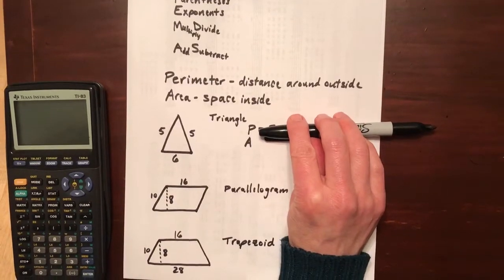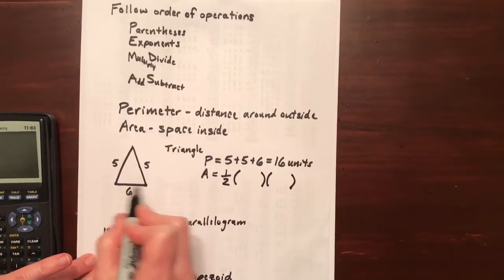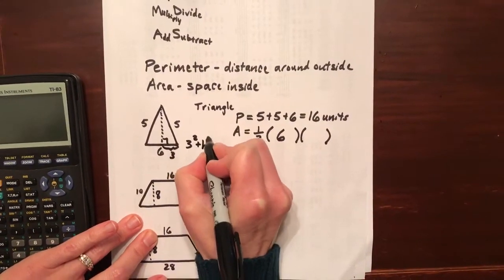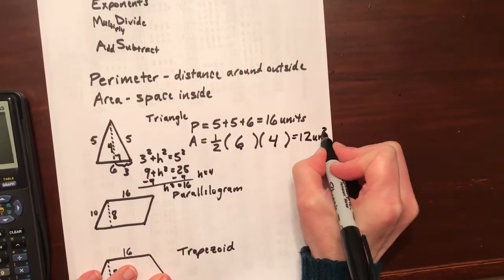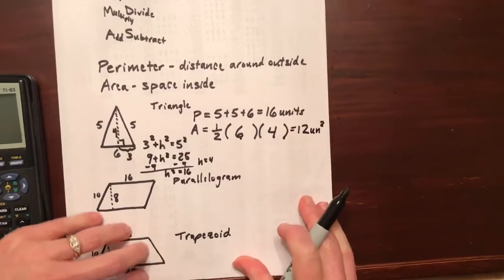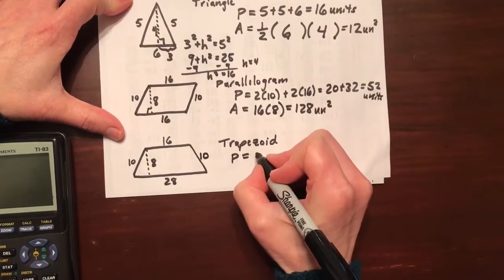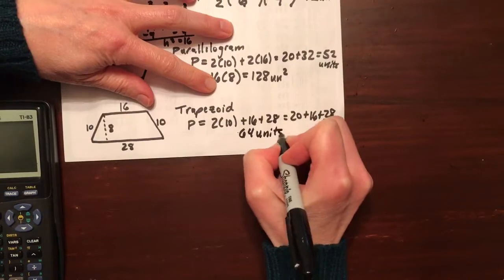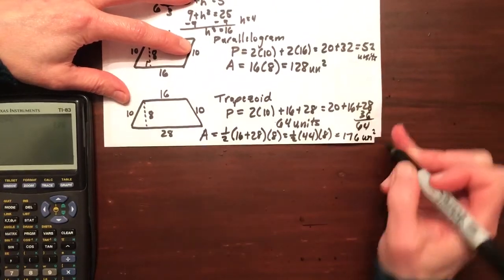Perimeter and area of a triangle, parallelogram and trapezoid